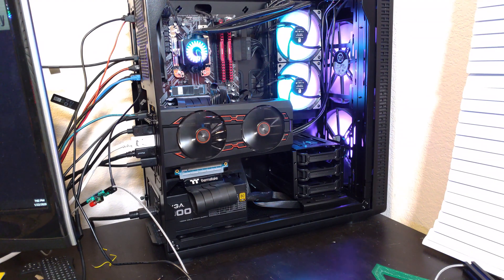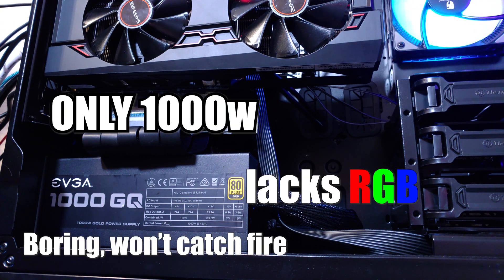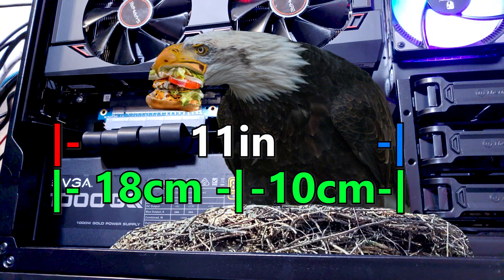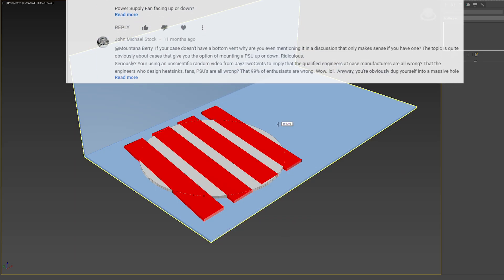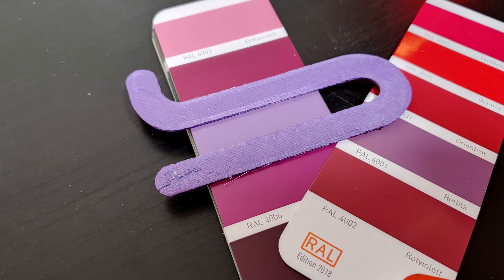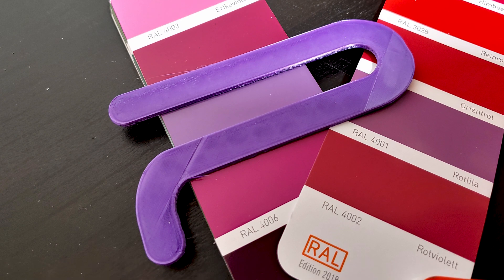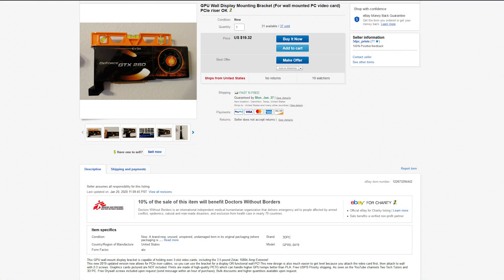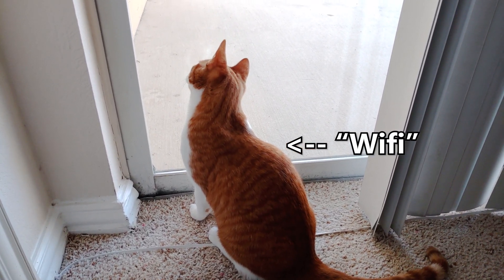DIY PSU cover (3D-Printing PC Parts!)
Many cases like the Thermaltake View 37 lack a Power supply cover, so I made one that anyone else can download and 3d-print themselves.

Downloadable PC parts & more at 3DPC.XYZ

Doge: DSJ9dpZMZa5y7u2dHdZHbfcjTSeKJgkPgB
BTC: 31v8mvpLKWBeDiJAjCUjDWtLxD1DqNBQm4